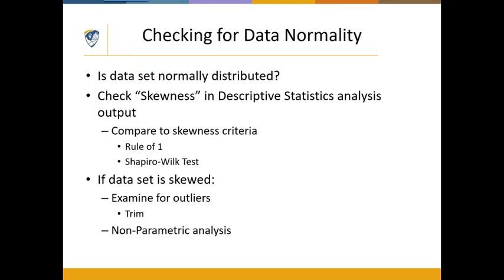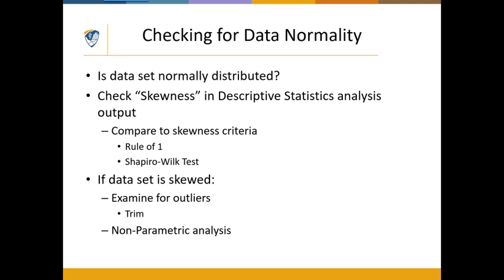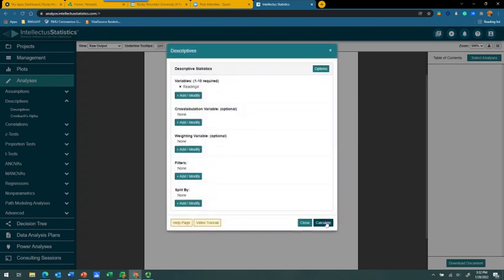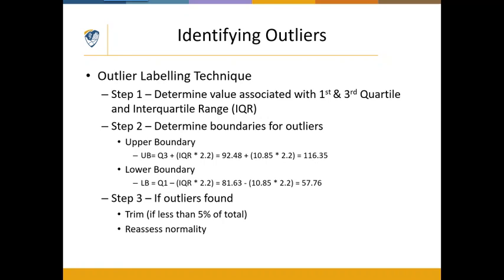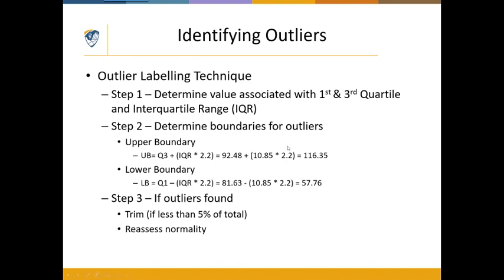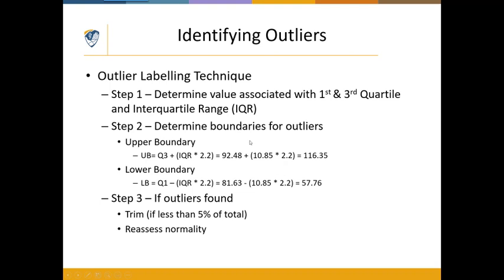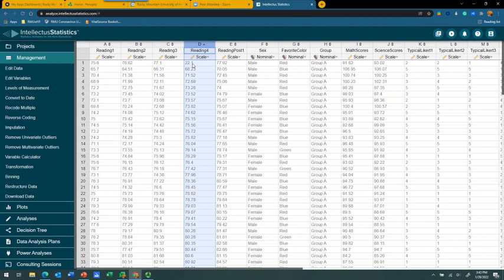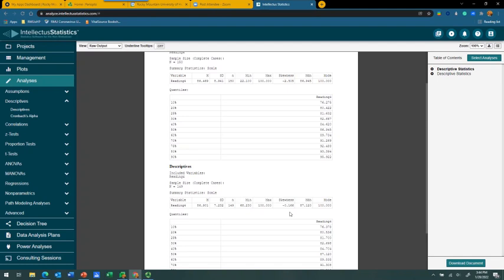Data Screening/Cleaning Part 3 Assessing Data Normality & Identifying Outliers